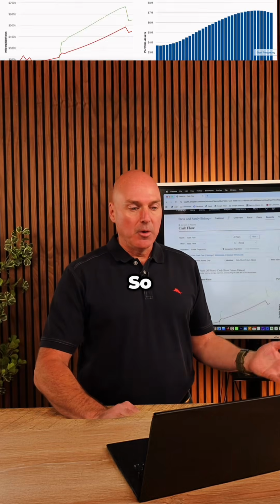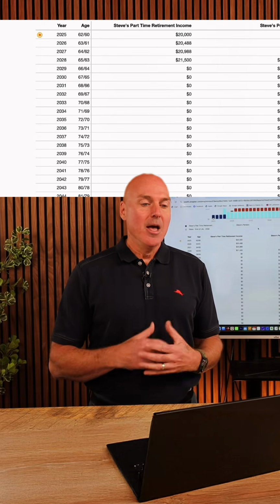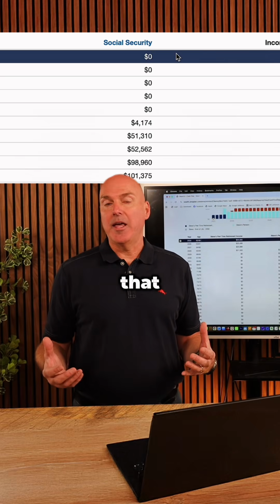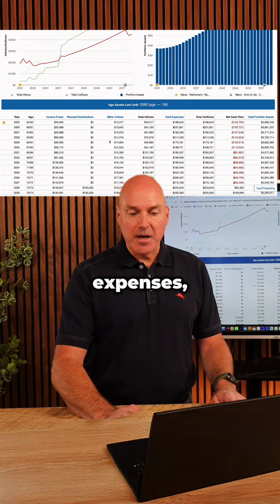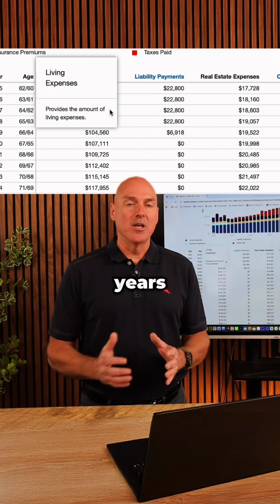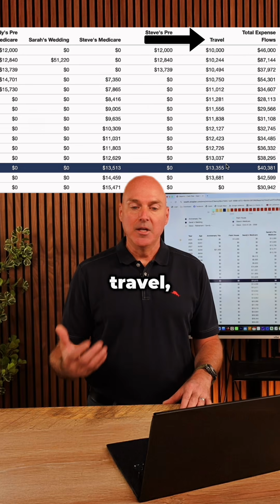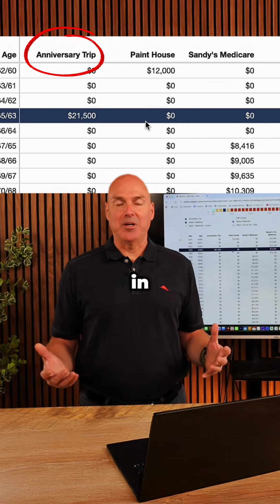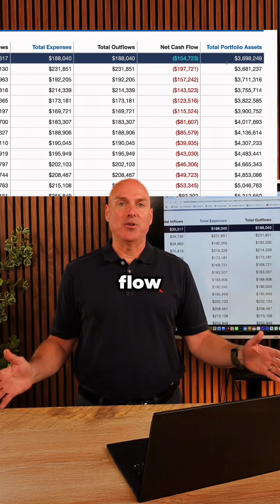Why Every Retiree Needs a Cash Flow Map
If you're planning for retirement, your cash flow map is one of the most important tools you can build.

In this video, I walk through a case study example using our planning software, eMoney, to show how income and expenses change throughout retirement — and how that affects your withdrawal strategy. From part-time income and delayed Social Security to big travel goals and healthcare costs before Medicare kicks in, you’ll see how to build a personalized cash flow timeline that guides smarter withdrawals.
✅ Understand income gaps and timing
✅ See how variable expenses play a role
✅ Create a roadmap for tax-efficient withdrawals

Ready to create a retirement plan that actually works?